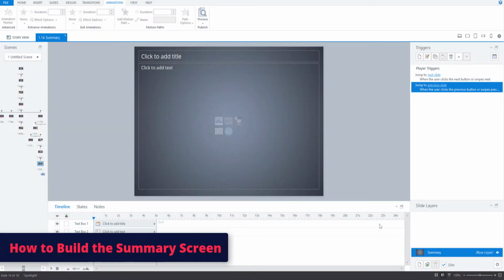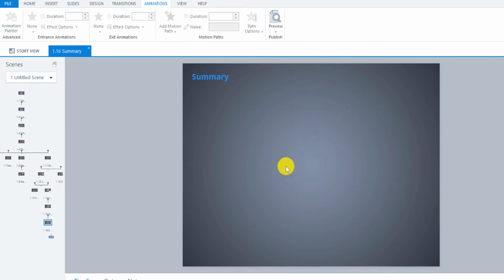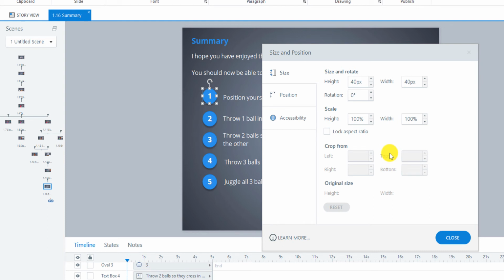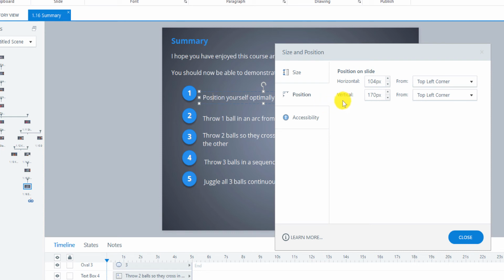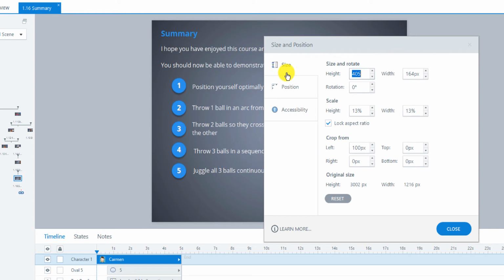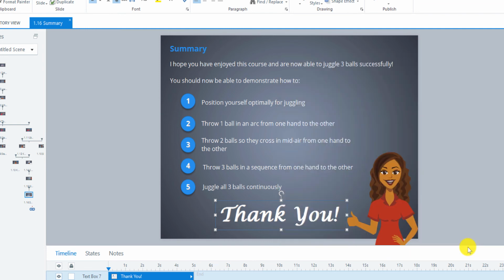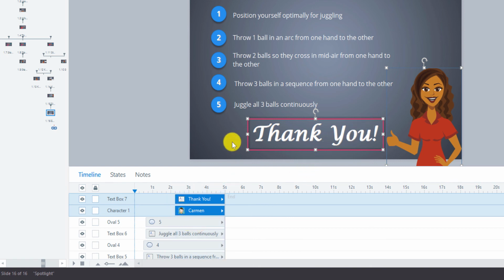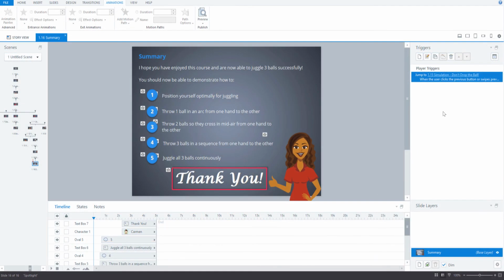How to Build the Summary Slide in Articulate Storyline 3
In this video, you will learn how to create the Summary slide as we continue to work through building the content required to develop the Example Juggling Course using Articulate Storyline 3.

Key Articulate Elements Used:
- Articulate Character
- Animations
- Triggers